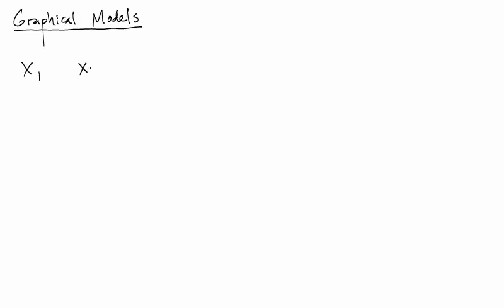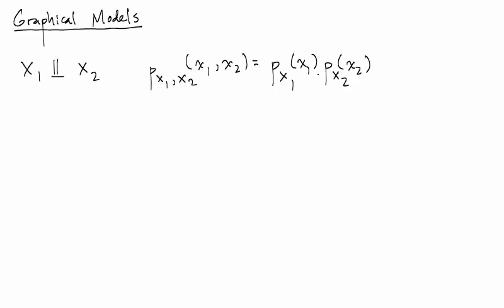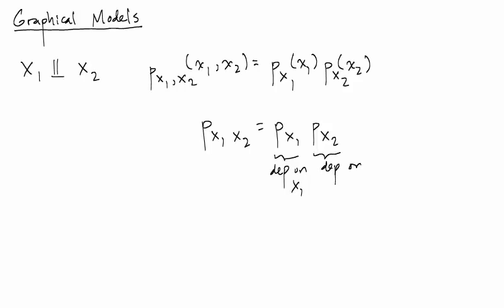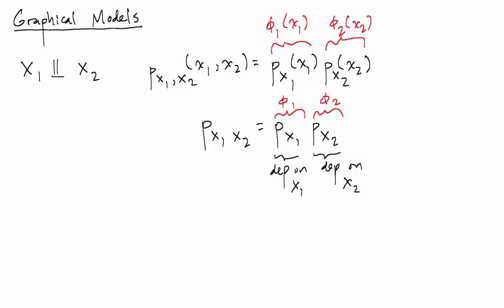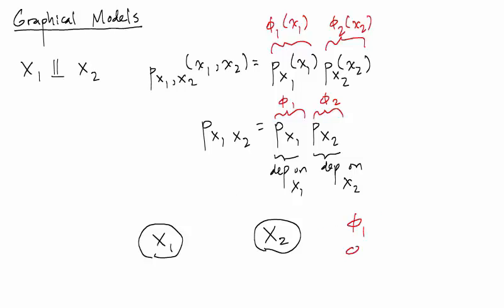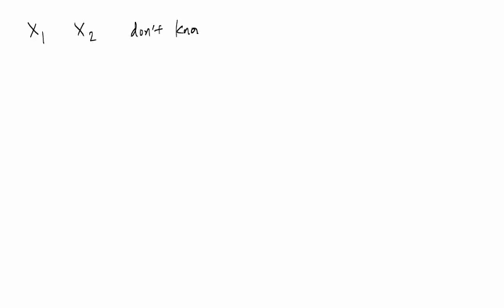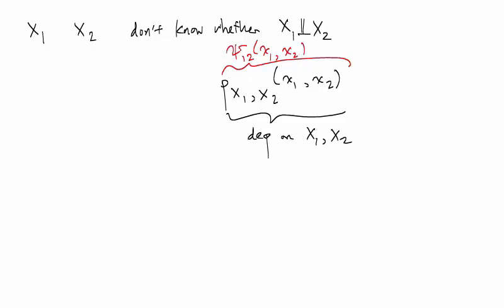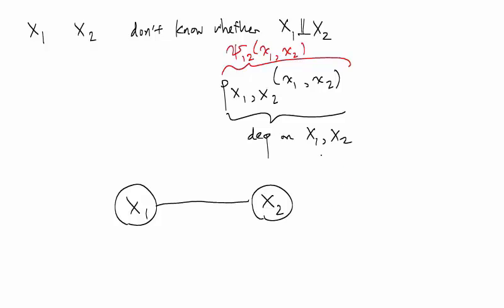6.008.1x - Graphical Models